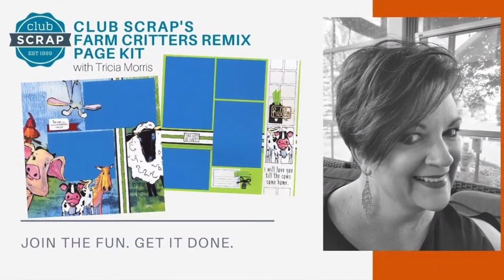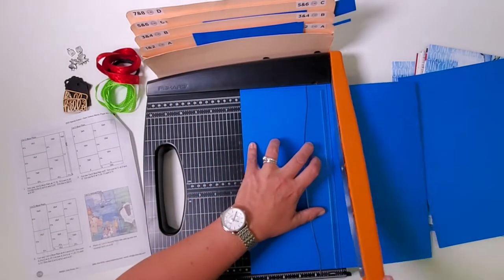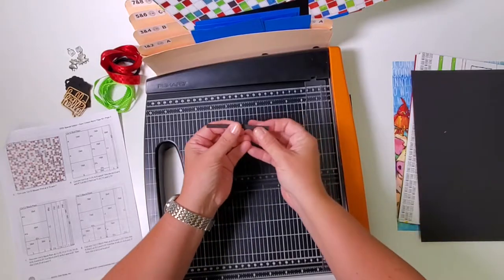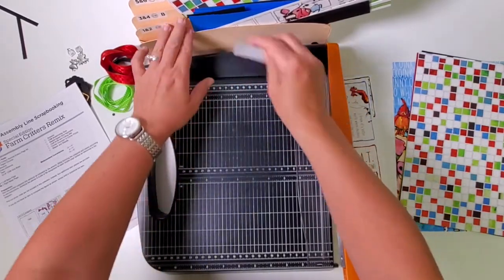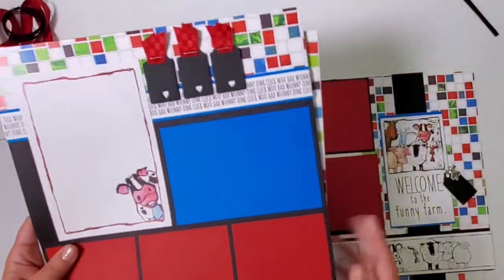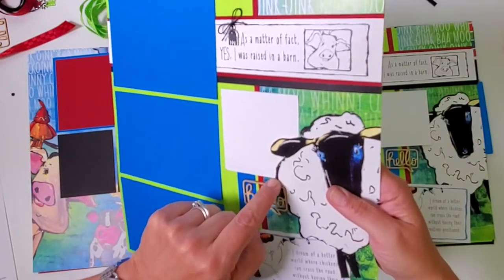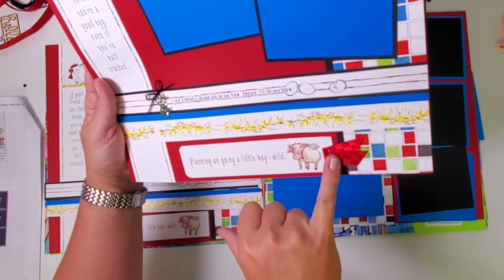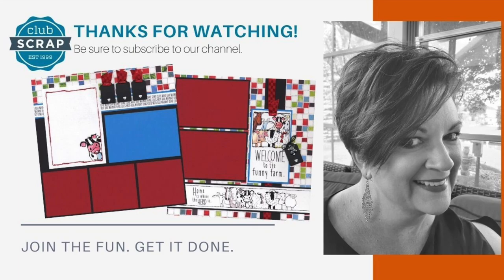Farm Critters Page Kit Workshop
Club Scrap's Tricia Morris guides you through the sorting, trimming, filing, and dry-fitting process to create eight 12x12 scrapbook pages with the Farm Critters Remix Page Kit!

Shop this collection while supplies last at clubscrap.com